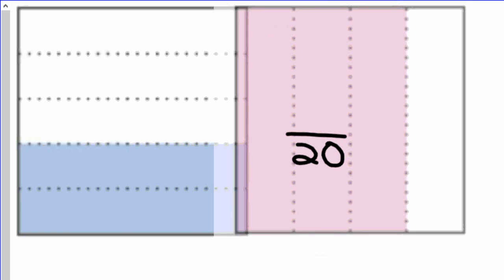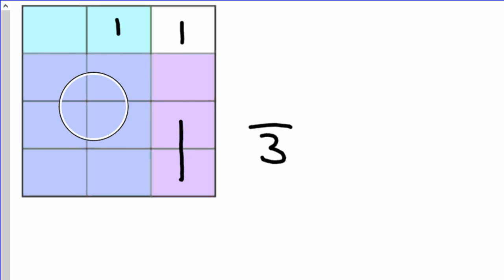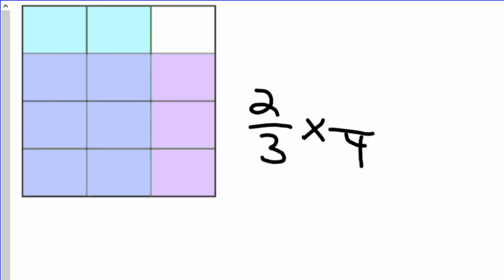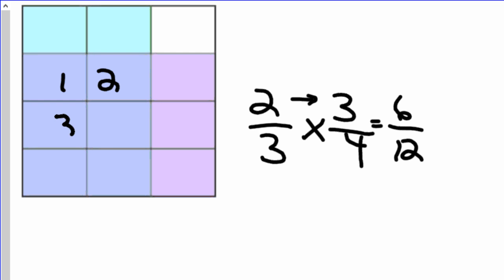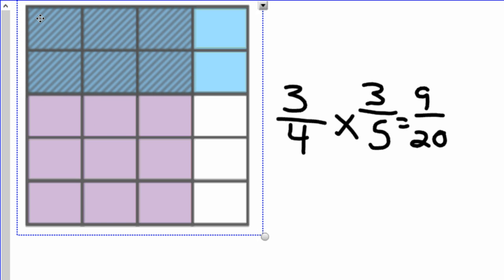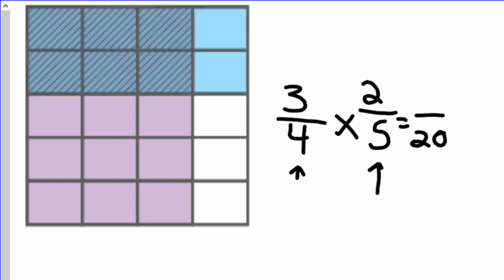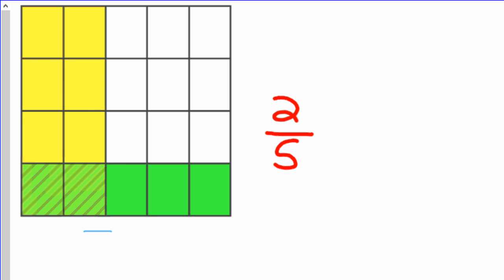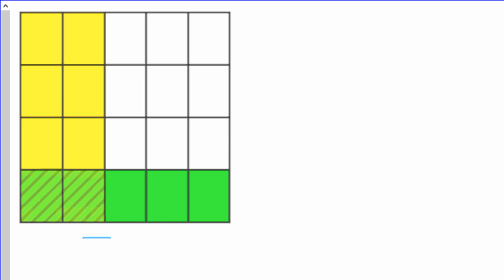SOL 6.5a Multiplying Models or Arrays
This video is to help students understand the concept of Multiplication Models with Fractions.